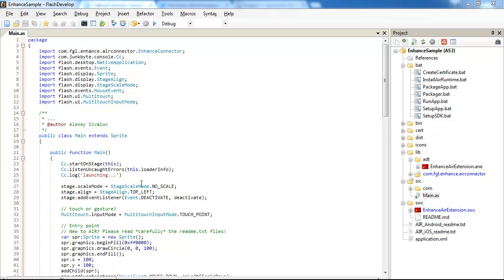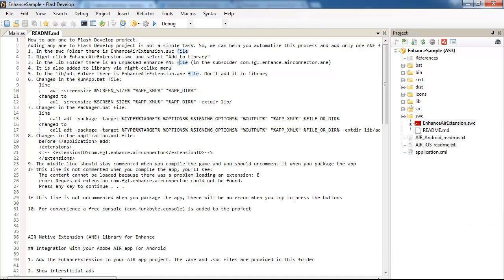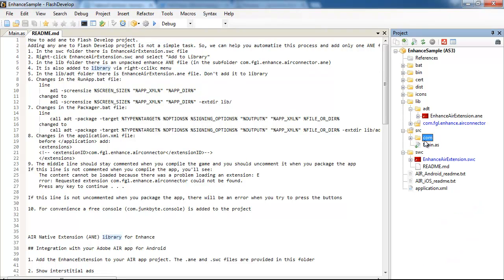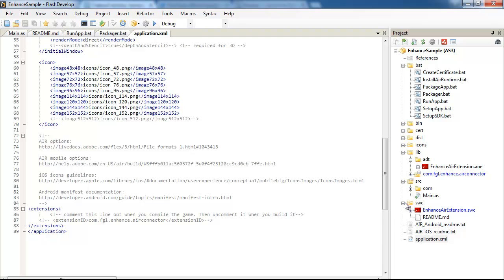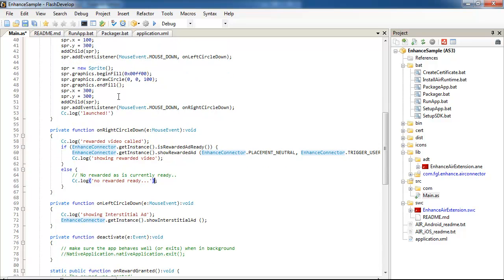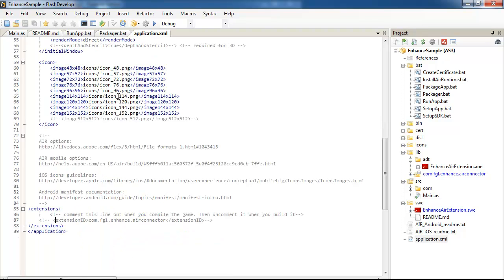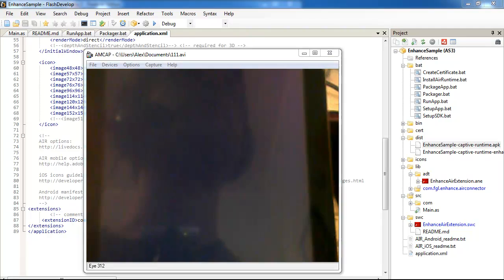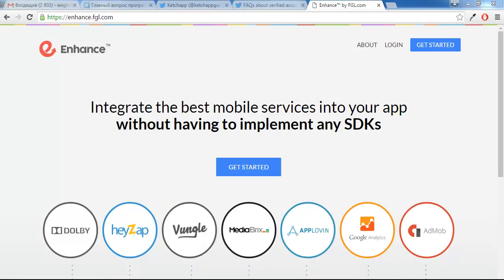Integrating Enhance library to the Flash Develop project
How to integrate Enhace to Flash Develop ppoject of a mobile game